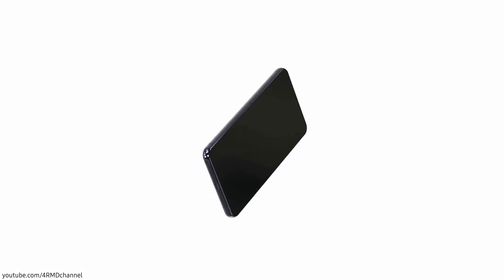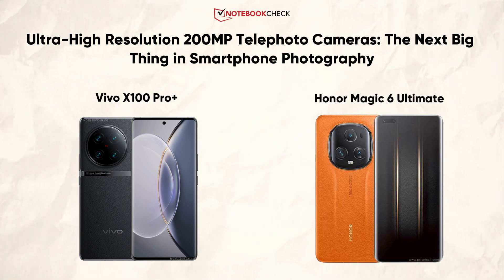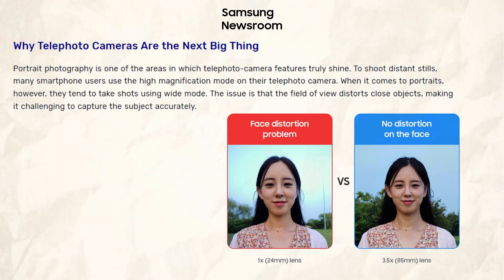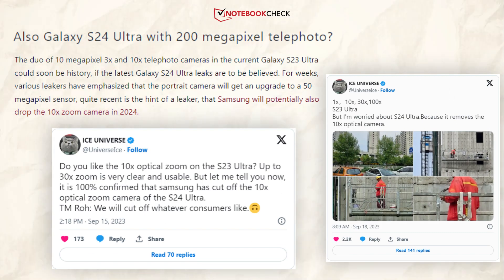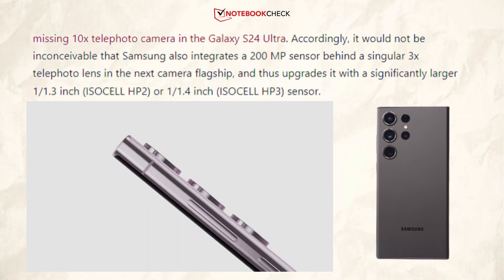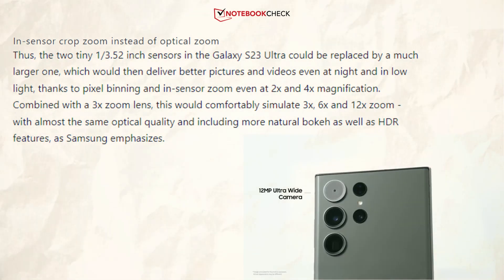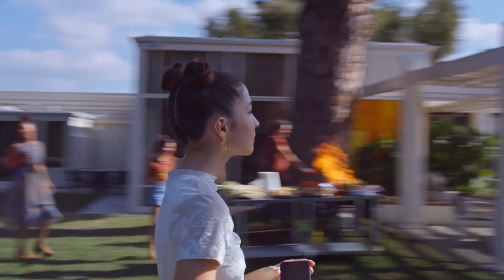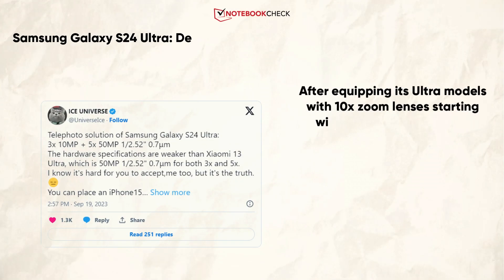Samsung Galaxy S24 Ultra's Mind-Blowing Camera Upgrade!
Hey there, tech enthusiasts! Big news! Samsung has officially confirmed the use of 200-megapixel sensors in telephoto cameras, and it's set to redefine smartphone photography. In this video, we'll dive into the game-changing implications for the Samsung Galaxy S24 Ultra's camera system and what this means for the future of mobile photography.

Samsung Galaxy S24 Ultra, smartphone cameras, 200-megapixel sensor, telephoto camera, Samsung camera technology, smartphone photography, Galaxy S24 camera specs, tech news, mobile technology, camera evolution, Samsung Newsroom, smartphone rumours, tech discussion, tech enthusiasts, mobile industry news.
200-megapixel camera
Smartphone photography
Samsung camera technology
Galaxy S24 camera specs
Mobile photography
Smartphone camera innovations
Samsung Newsroom
Tech discussion
Mobile industry news
Camera sensor upgrade
Smartphone rumors
Tech enthusiasts
Camera revolution
Smartphone camera tech
Future of mobile photography
Samsung camera announcement
Camera sensor technology
High-resolution smartphone cameras